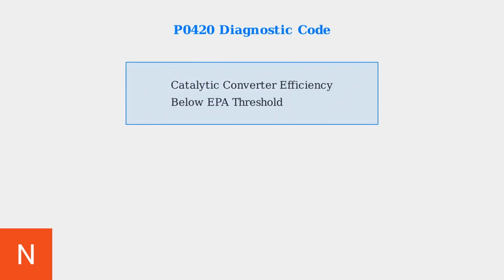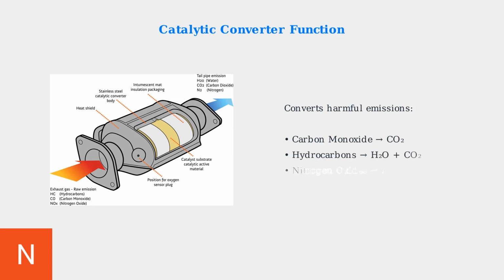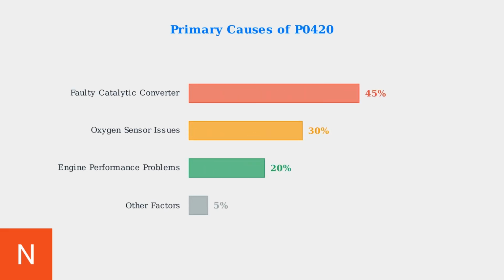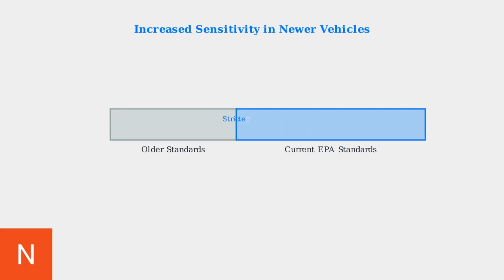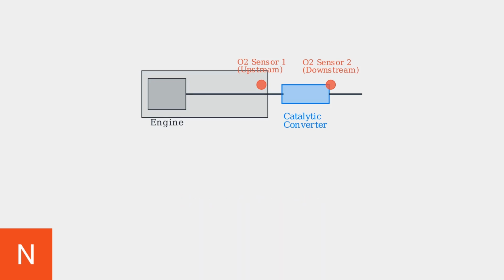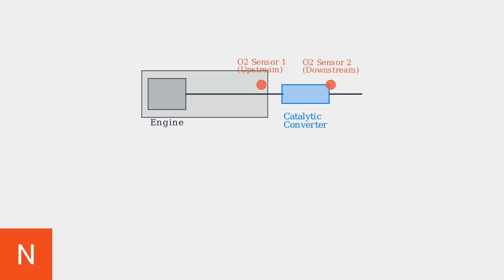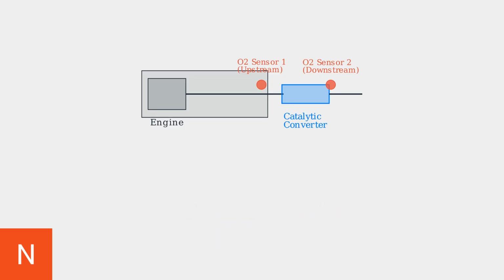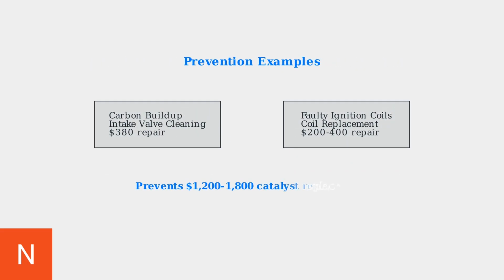How To Fix Chevrolet P0420 Code – Catalyst System Low Efficiency Bank 1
Discover effective solutions to fix the Chevrolet P0420 code. Learn about catalyst system efficiency issues and how to restore optimal performance.